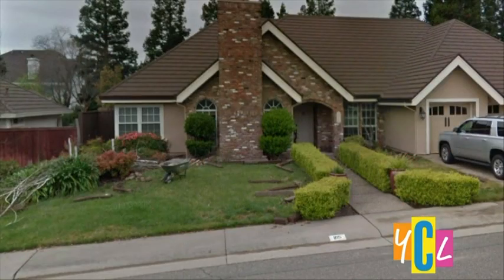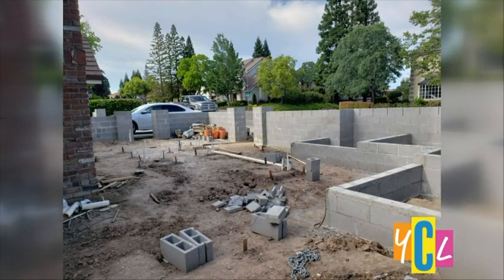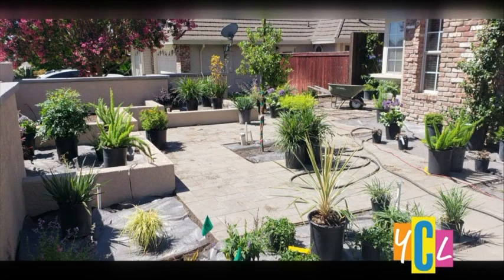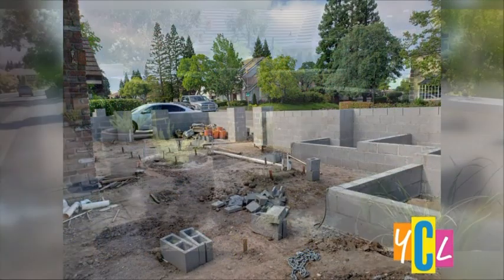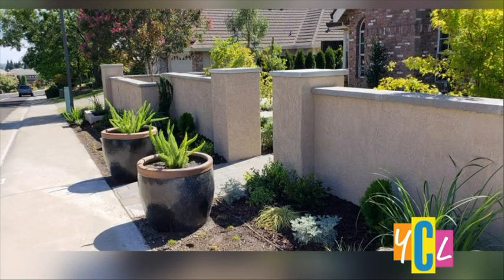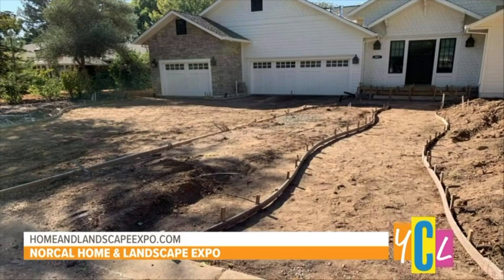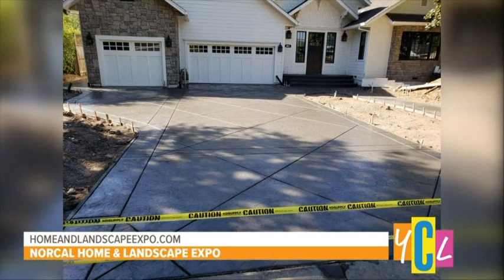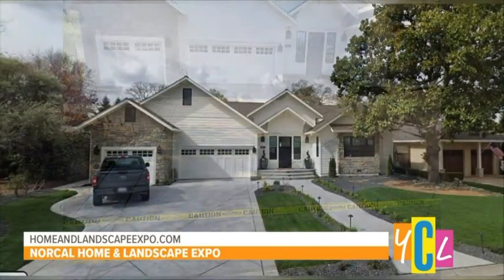Your California Life - Holt Landscape - Nor Cal Home & Landscape Expo 1/21